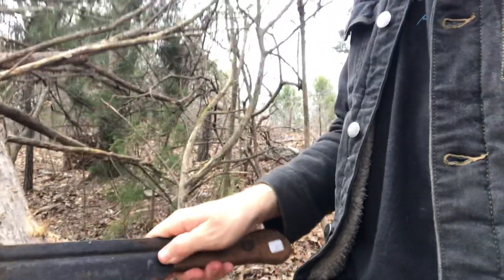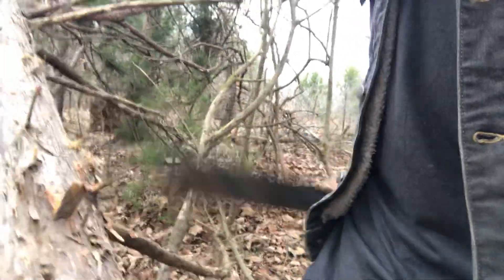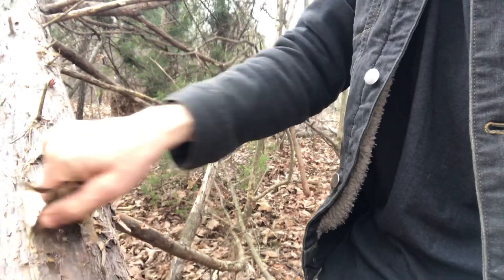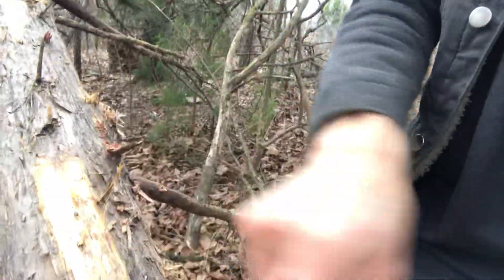Building a $500 Barn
Building on a budget